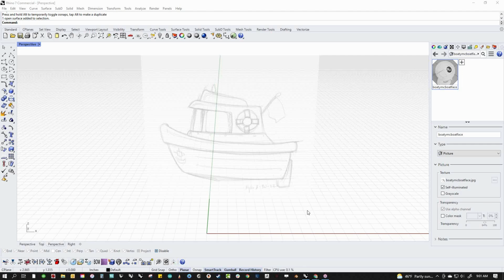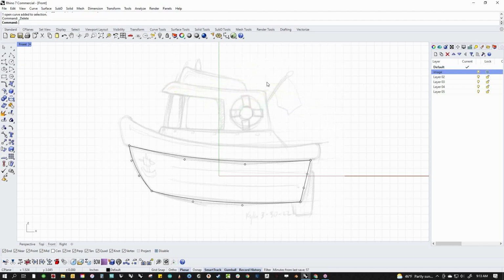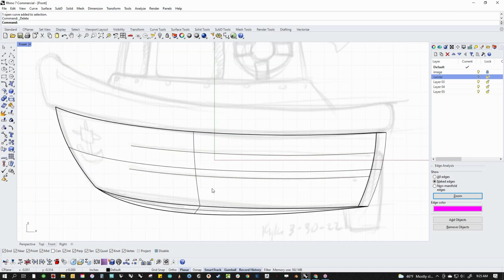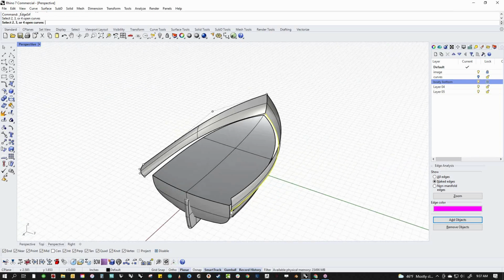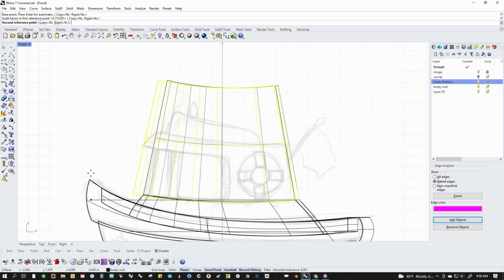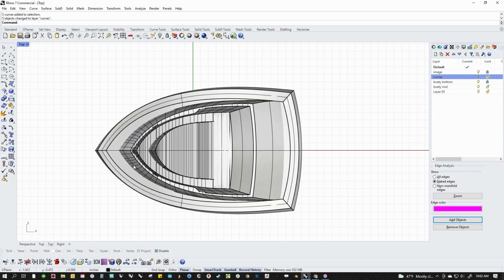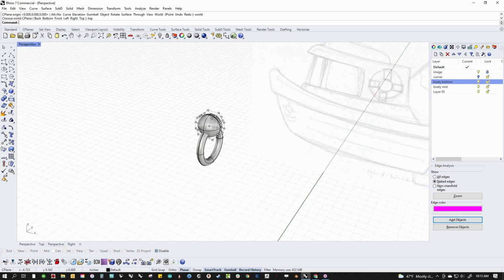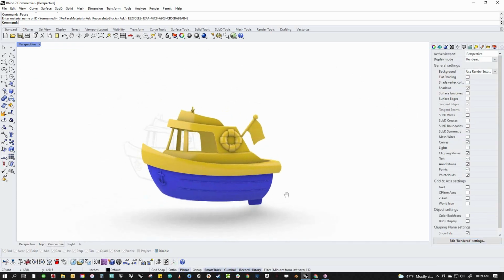Getting started Rhino 7 for windows- Toy Boat full build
a 90 min full build of a toy boat. We'll talk about strategy and how to approach a model like this.